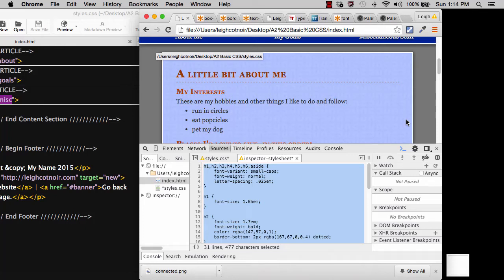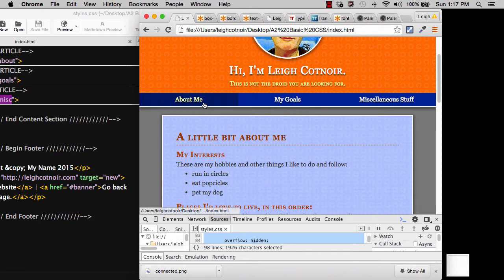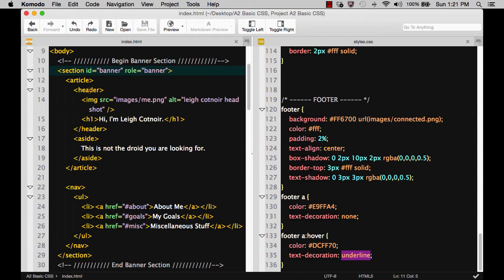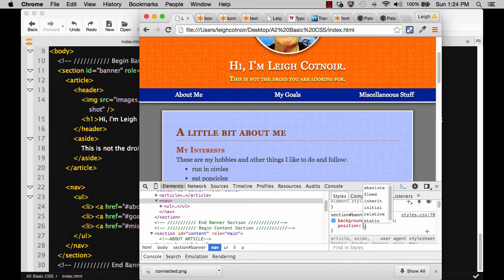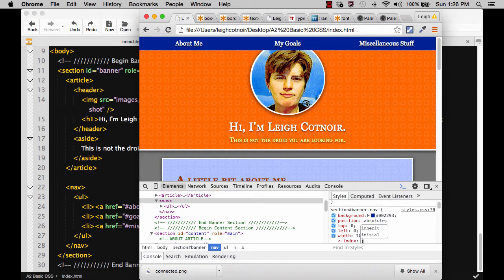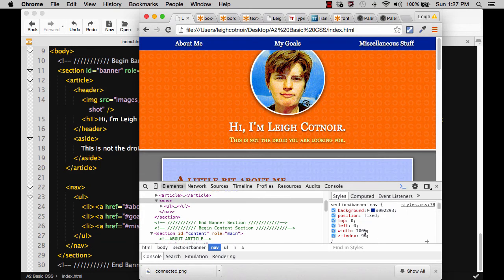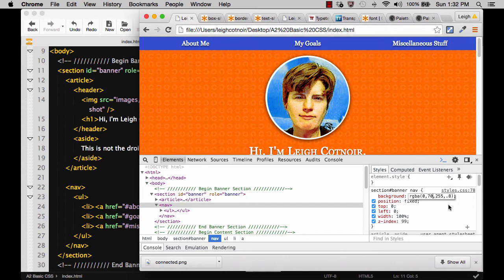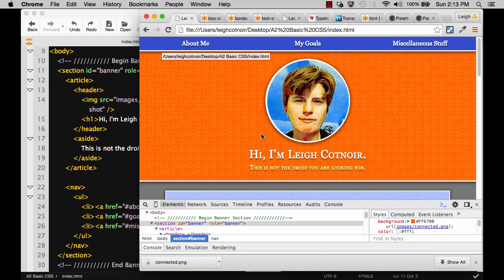Basic CSS - Part 12 (Komodo Edit)